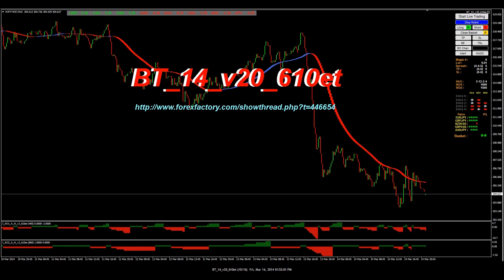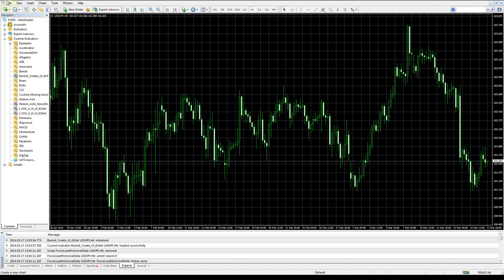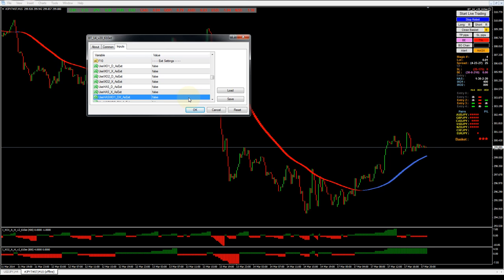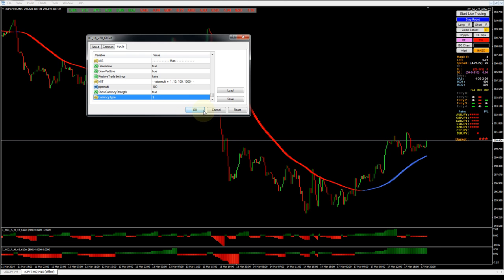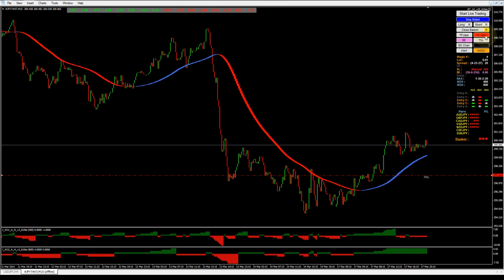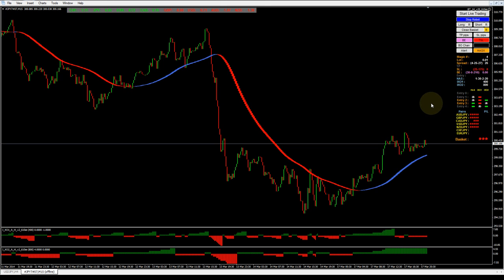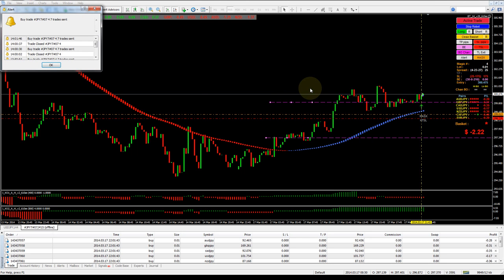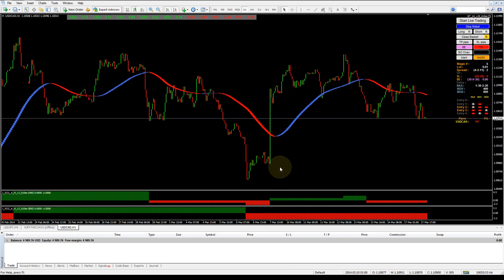BT 14 v20 610et